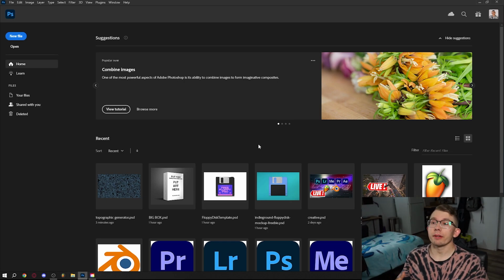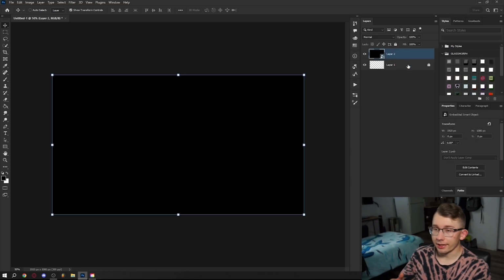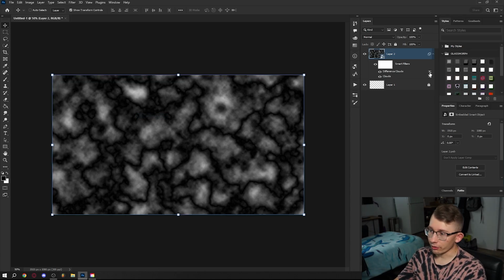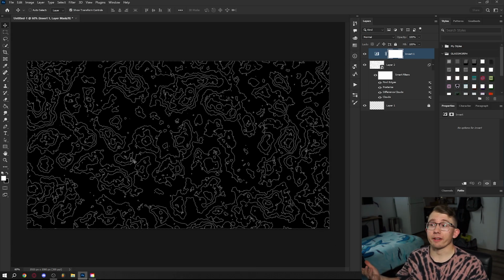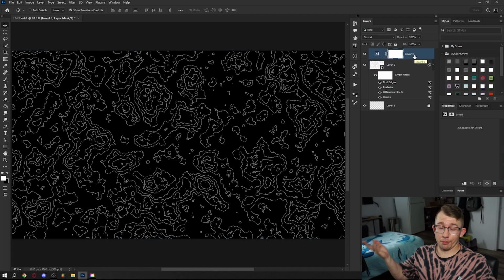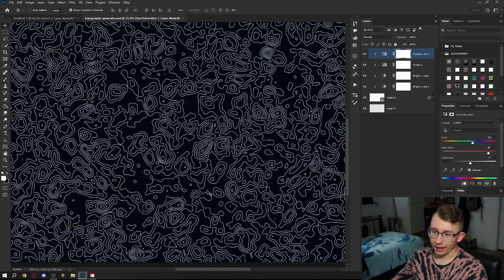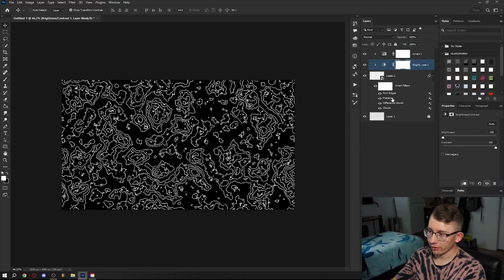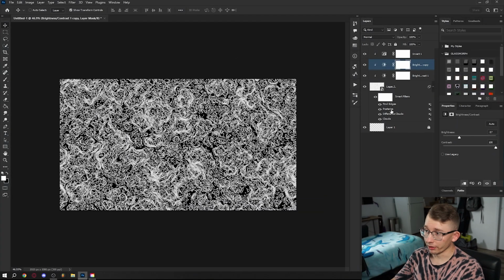Fully Customizable Topographic Map Generator in Photoshop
Hey Lunatics its Skater!, and Welcome to the )! I try to keep these vids as clean as possible. Hope you enjoy!

Chapters:
0:00 Intro
1:00 Logo Intro
1:10 Making the Effect
5:10 Additional Color
7:50 Final Image and Promotion
8:19 Outro